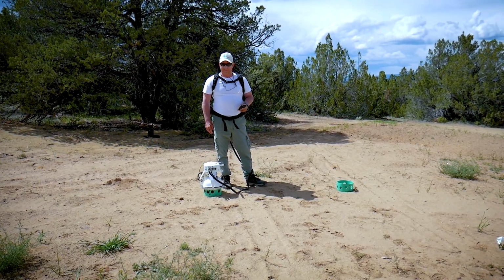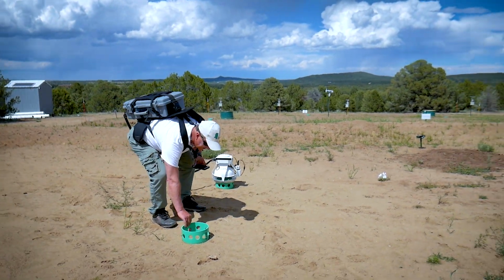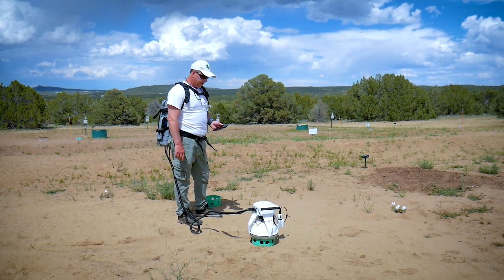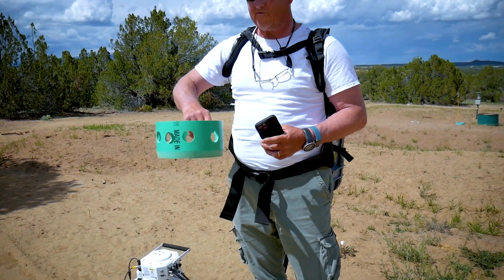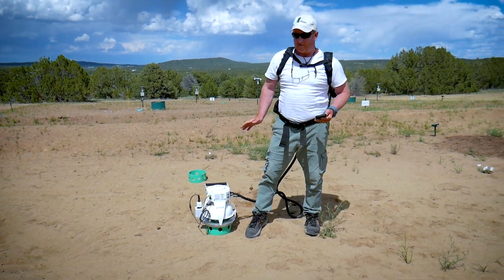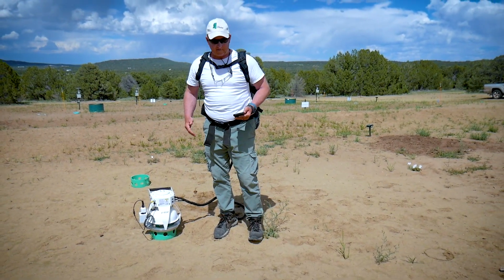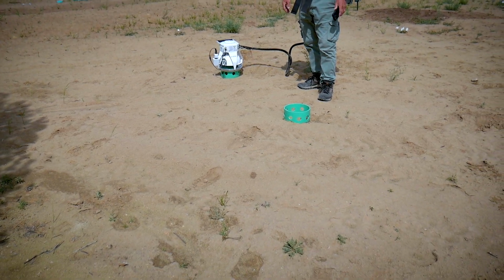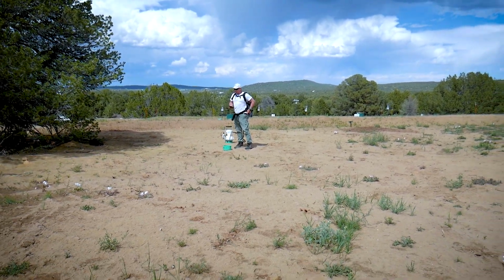Greenhouse Gas Flux Testing with LI-COR 8710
In this video, we are testing to see the fluctuation of gasses being released into the atmosphere from our control area -- focusing on the greenhouse gases Methane (CH4) and Carbon (CO2). We do these tests every quarter on our control as well as all of our burial sites. We follow a serpentine pattern in order to make sure our data is synonymous and if it's not, we can pinpoint exactly where things might have gone wrong. Thank you to the Li-COR team for getting us setup with everything!

As always, if you have any questions about our processes throw them in the comments!